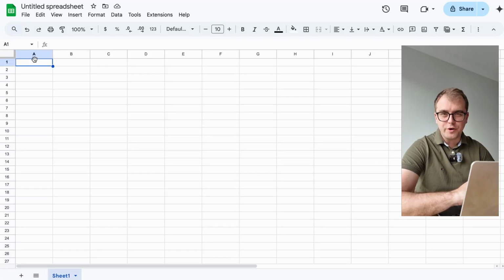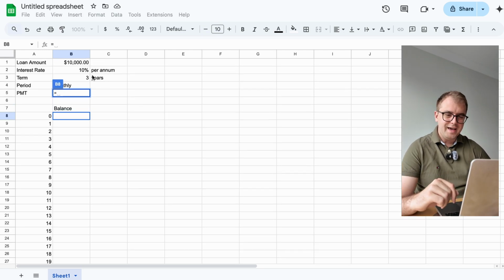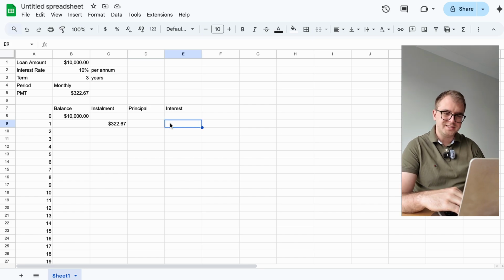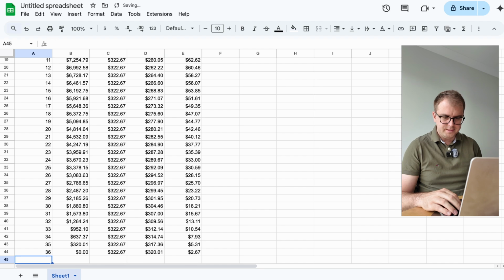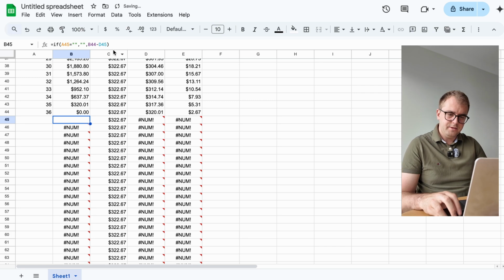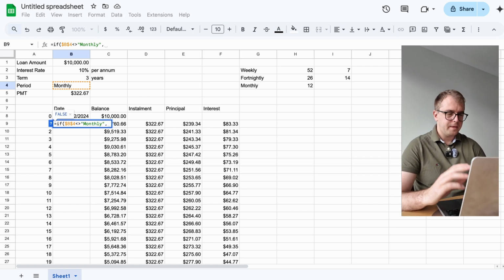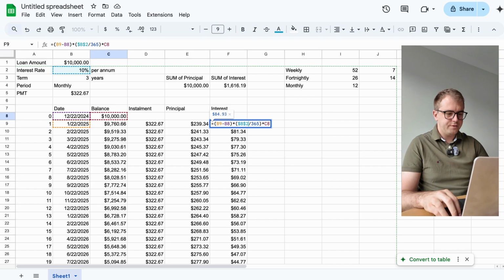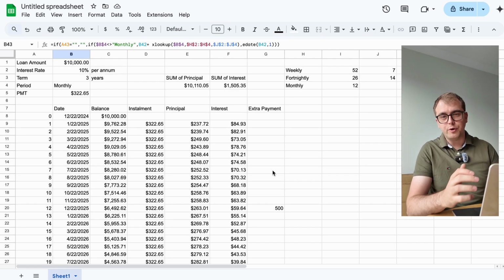The EASIEST Loan Amortization Schedule EVER! Step-By-Step Instructions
This video is a step-by-step tutorial on how to build a simple loan amortization schedule, which allows you to break down a loan by instalments and make smarter decisions on how to pay debt off faster. I also discuss how to add extra payments, if you want to eliminate debt faster. You can follow this loan amortization guide both in Google Sheets or in Microsoft Excel.

My inputs to the model include the loan amount, the term of the loan contract, the interest rate, and the loan instalment amount. We also break down the table into principal, interest, and extra payment columns to make it easy to see what is happening at each and every loan instalment.

I include these links as they often provide a benefit to my viewers. I might receive a commission from these companies, or other third parties, in the case a purchase is made either using a link or signing up for a service via a code. This helps me create high-quality content and I thank you for your support.